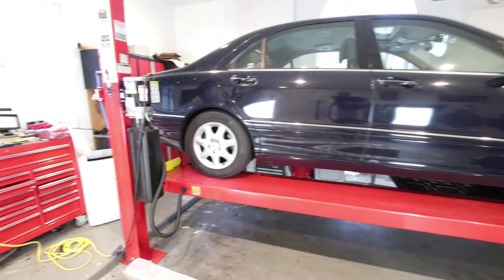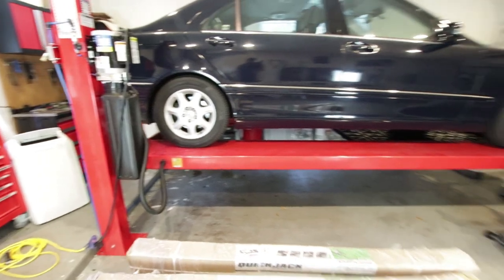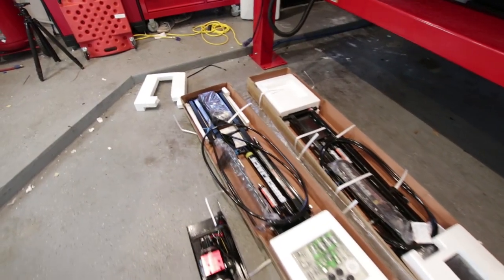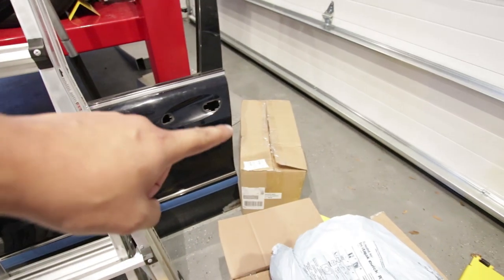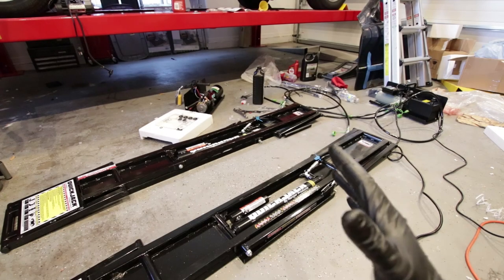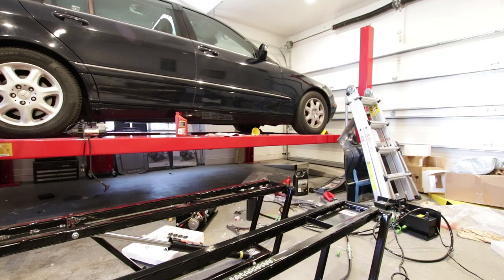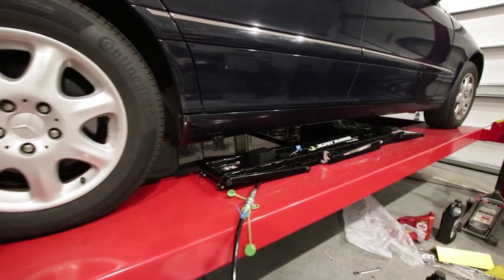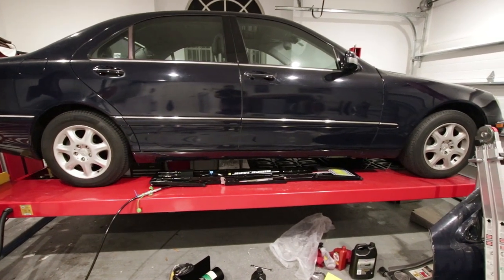How I Turned A 4 Post Lift Into A 2 Post Lift With A Ranger QuickJack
BendPak sponsored this video and sent me a brand new Ranger QuickJack BL-5000SLX so I could turn my four post HD-9 lift into something with the functionality of a two post lift.

*NOTE* I mentioned that the Quickjack can lift 21". That is only with the 4" blocks attached. The Quickjack by itself can lift a maximum of 17".

For any BendPak or Ranger lift products, you can go

Parts I used in this episode:
BendPak HD-9
Ranger QuickJack BL-5000SLX
BendPak RJ-45 Rolling Jack